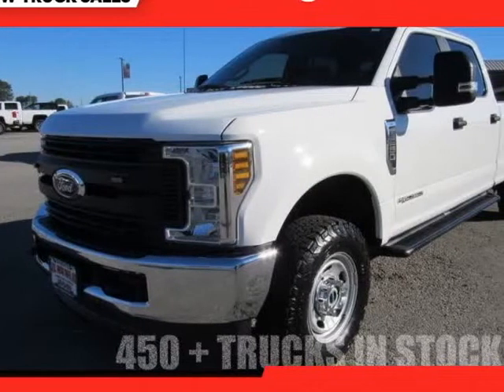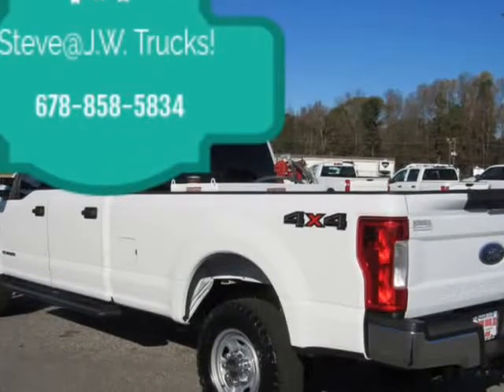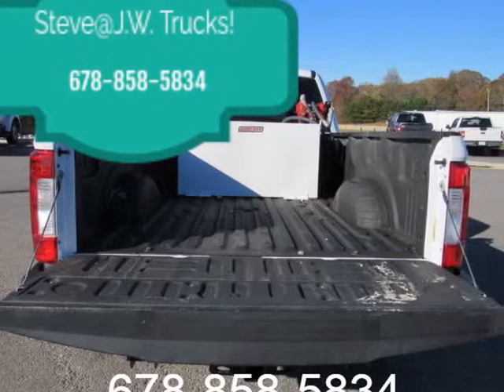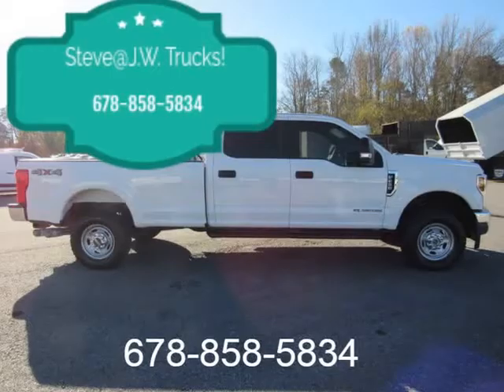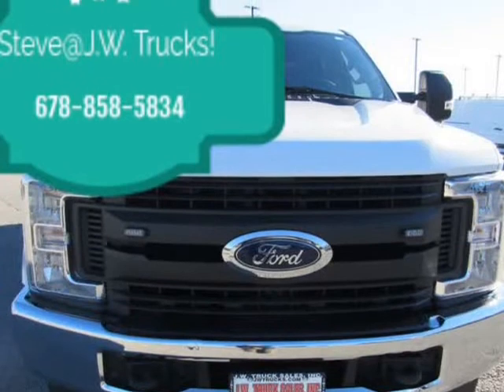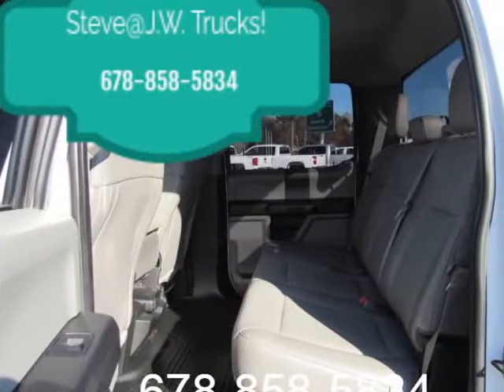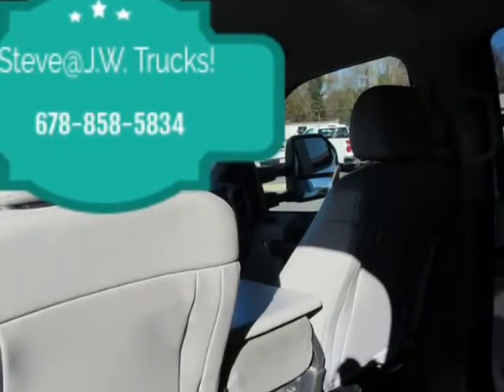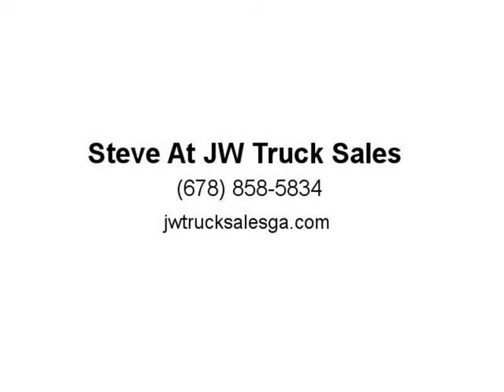2019 Ford F-250 XL Pick-Up Trucks 4WD (Oakwood, Georgia)